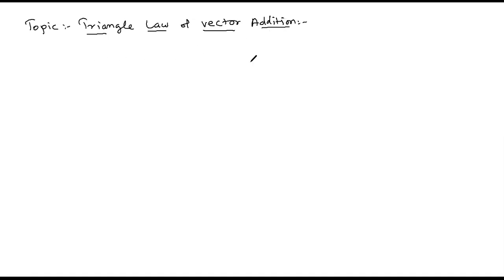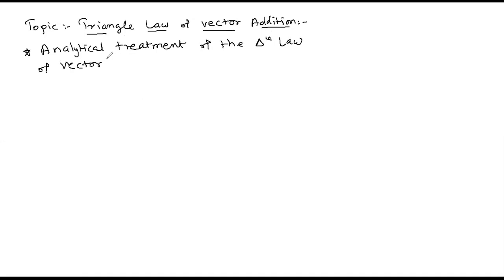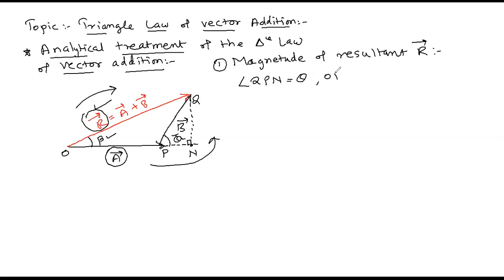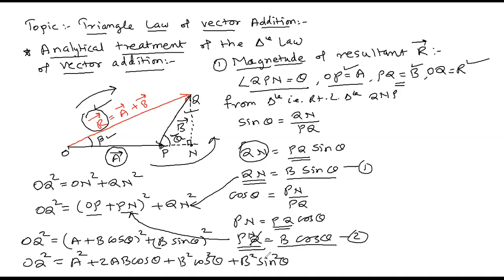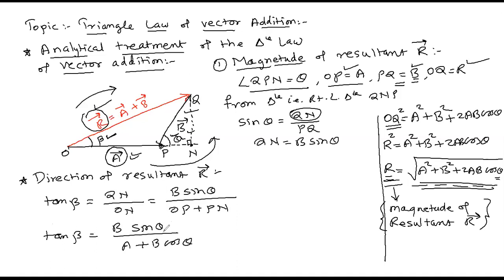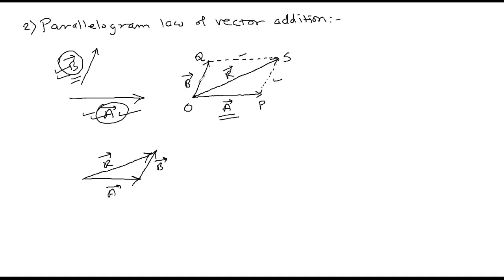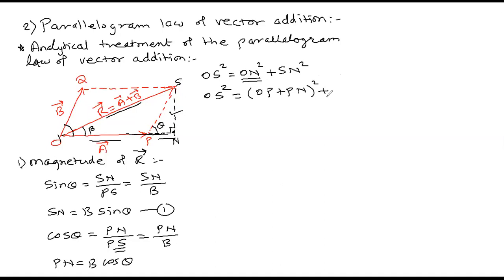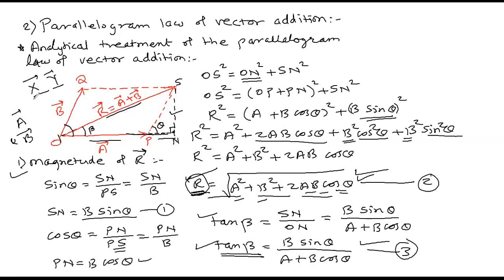11 class- triangle law and parallelogram law of vector addition